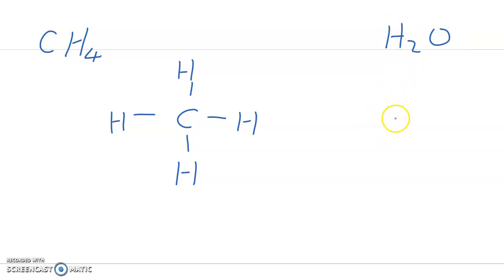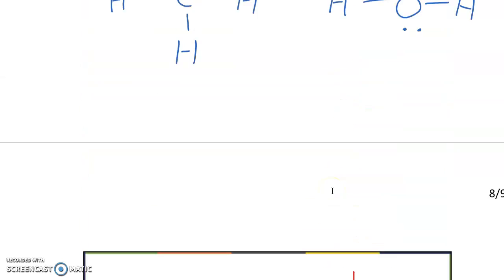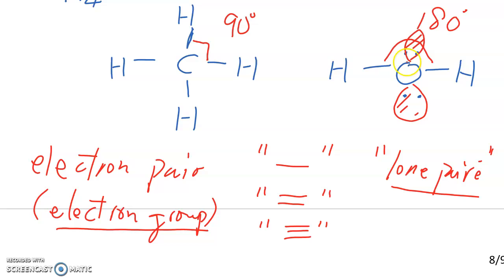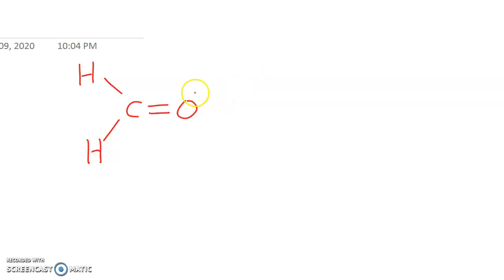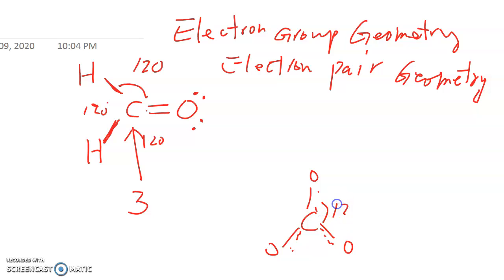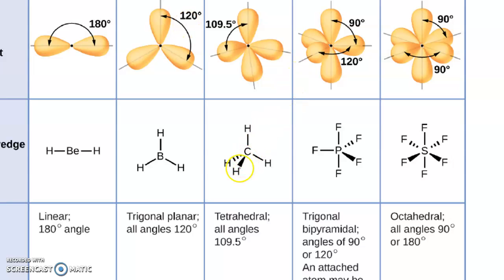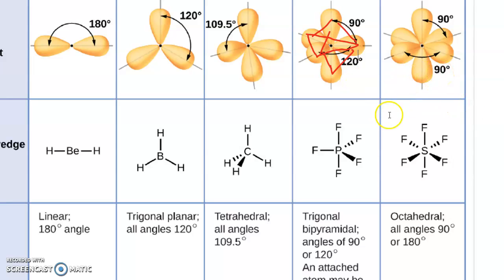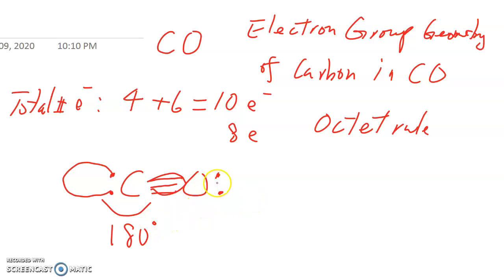Unit10h Electron Group Geometry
Unit10h Electron Group Geometry Clive Li HCCC CHP